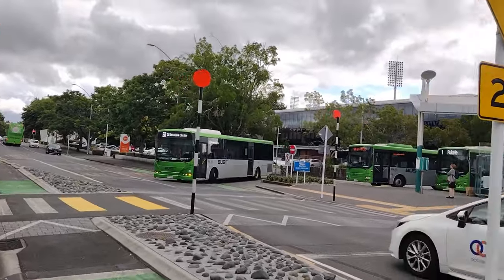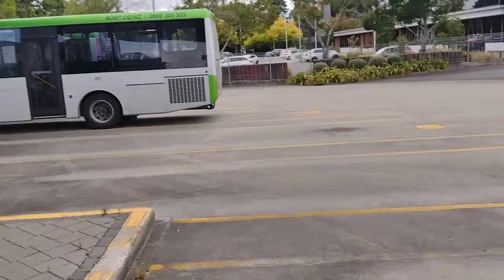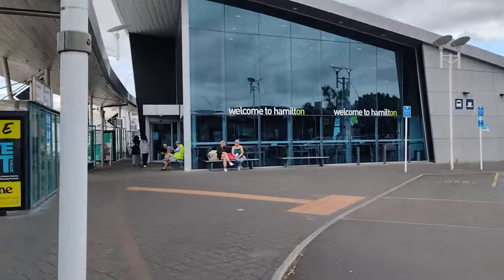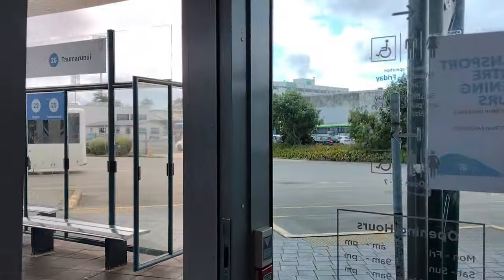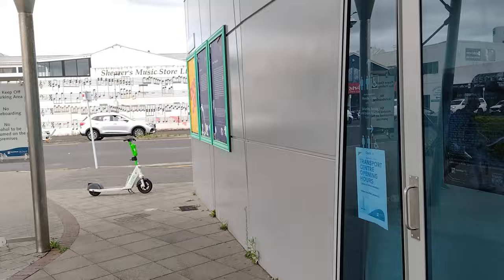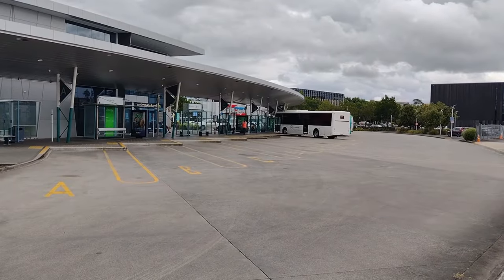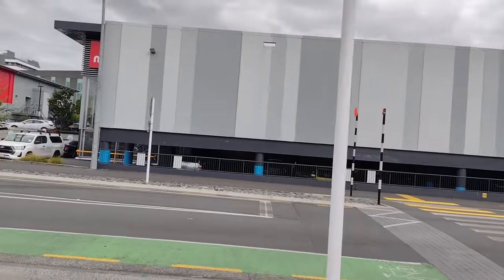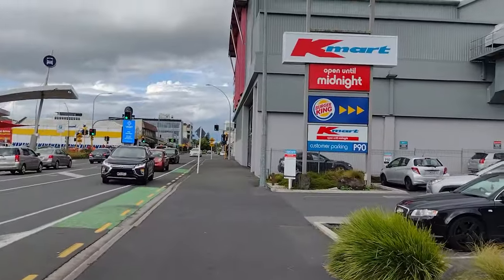New Zealand Hamilton Bus Station & Rotorua Gondola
Over the few days during which we travelled from Wellington to Auckland, we visited several towns and cities along the way including Dannevirke, Napier, Taupō, Rotorua, Tauranga and Hamilton. This is just a quick transition video taking a quick look at a cool bus station in Hamilton and the awesome views on the Rotorua Gondola before moving onto Auckland videos. The Rotorua Skyline is a major tourist attraction consisting of many rides down the hills as well as rides on the cable car and chairlifts. Check out their webpage for all the things you can do there

Chapters:
00:00 - Hamilton Bus Station
05:25 - Rotorua Gondola
09:41 - Extra Photos

Filmed on: 22/01/2024 (Rotorua) & 23/01/2024 (Hamilton).